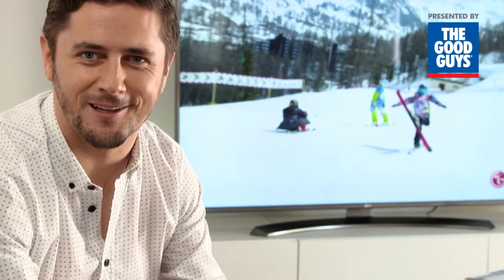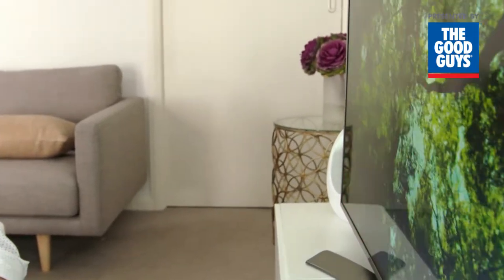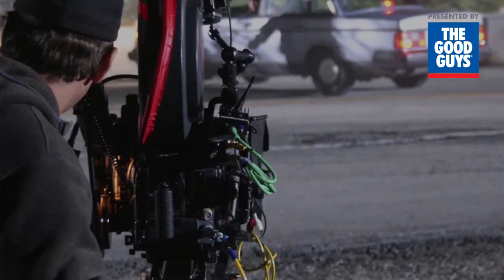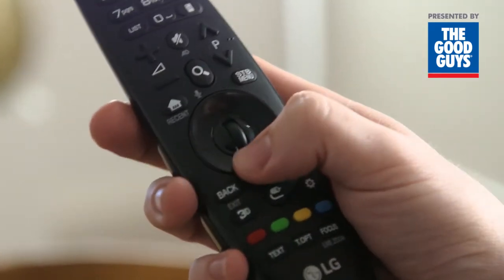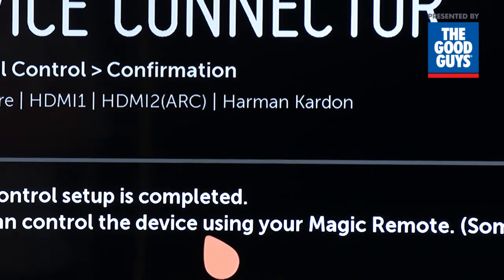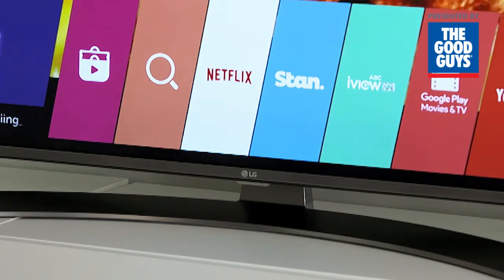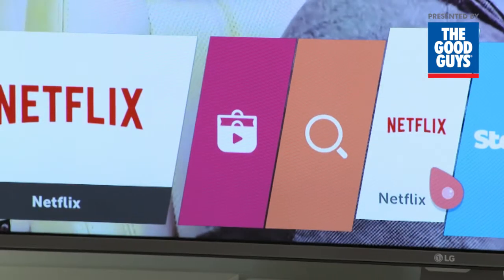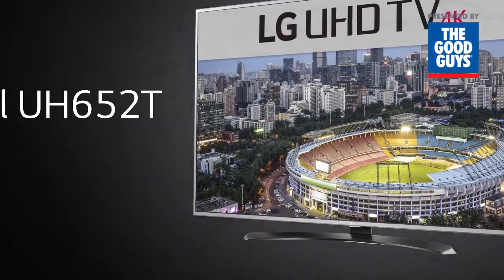LG Ultra High Definition UH652T Series Televisions Available at The Good Guys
LG’s Ultra High Definition UH652T Series Televisions feature High Dynamic Range content so you’ll see greater contrasts in dark and light shades for an incredibly realistic image. It also includes the Magic Remote for universal connection to your home entertainment, including the WebOS Smart TV. Find out why the LG UH652 TV’s are a Netflix recommended TV.

Discover the range of LG UH652T Series TV’s at The Good Guys